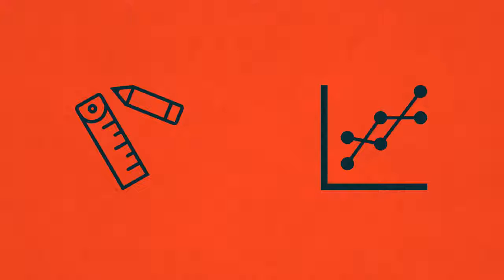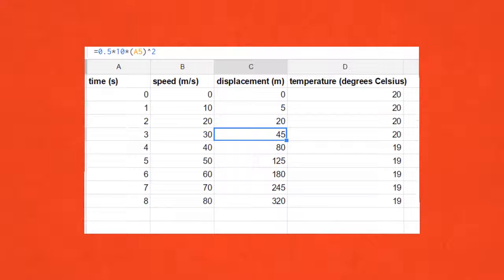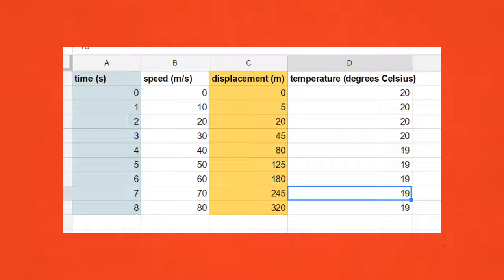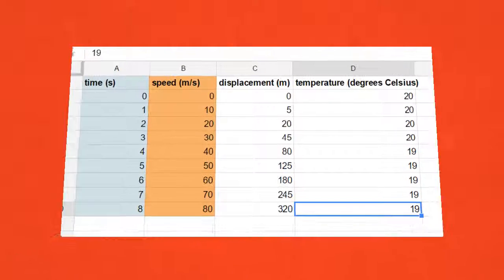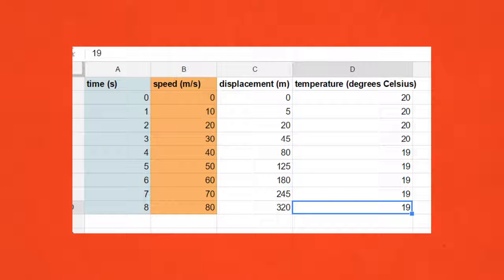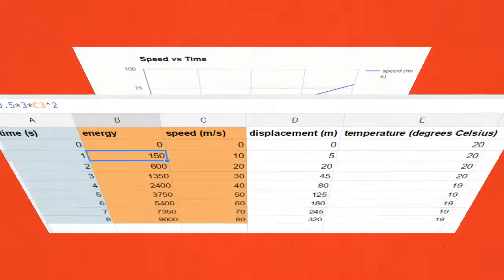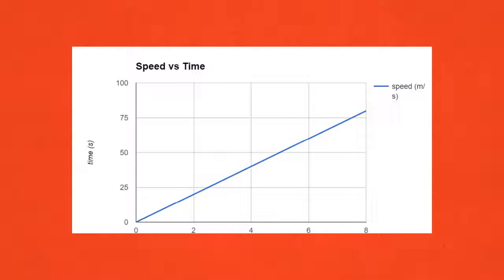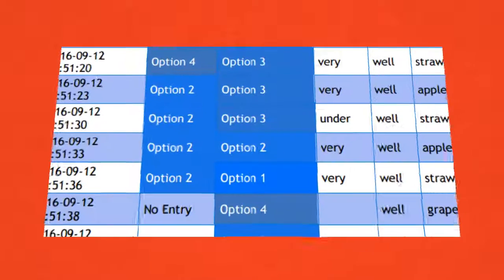True Blue Data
This is about looking at data.